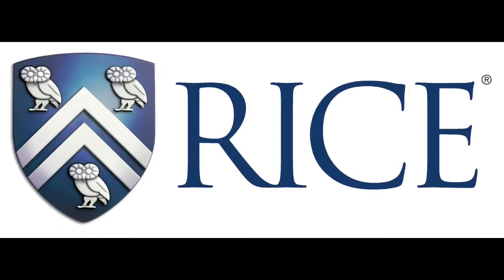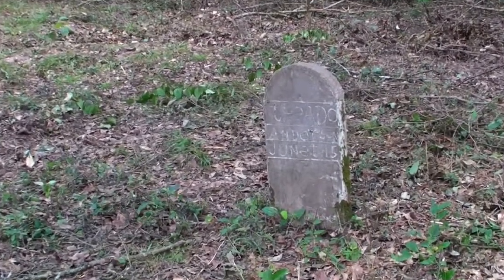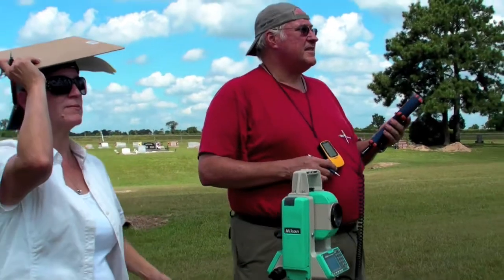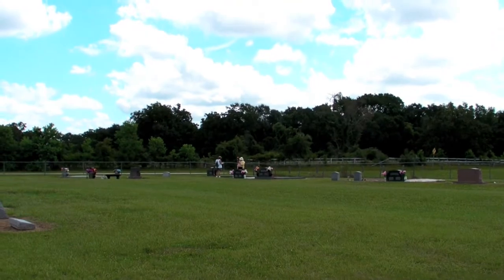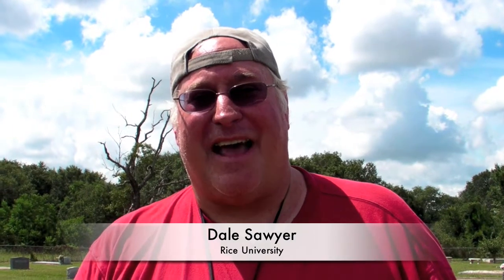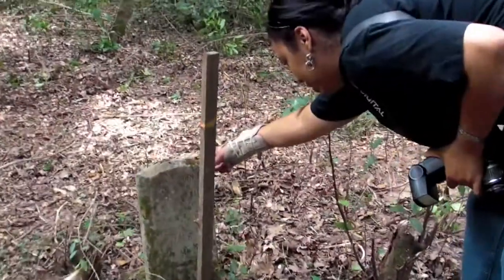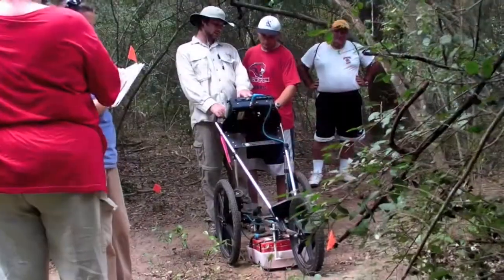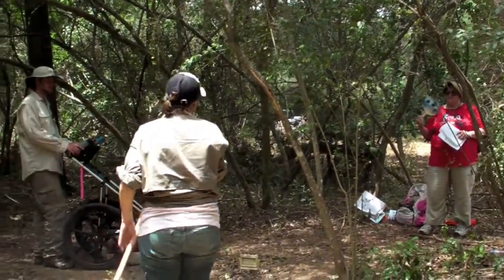History meets science at Texas historic cemetery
The physical sciences crossed paths with Texas' cultural history this week when a group of Rice University graduate students took the latest tools of geophysical science into a remote field at Prairie View A&M University (PVAMU) to search for unmarked graves in one of Texas' few known slave cemeteries.